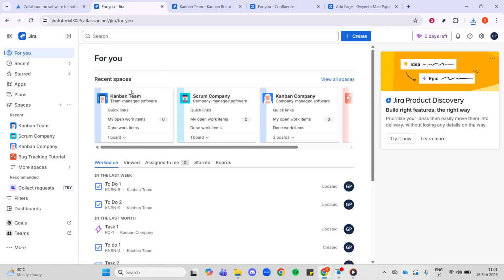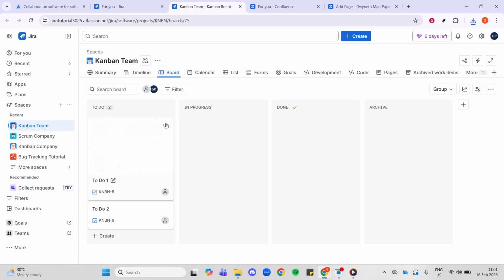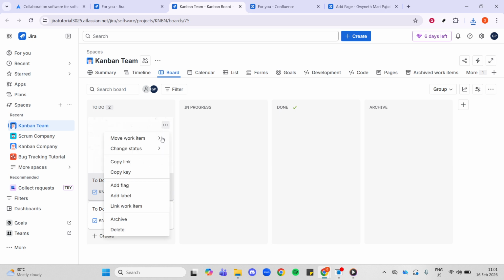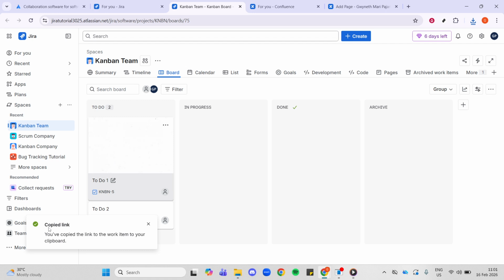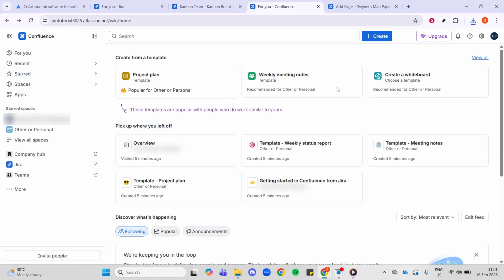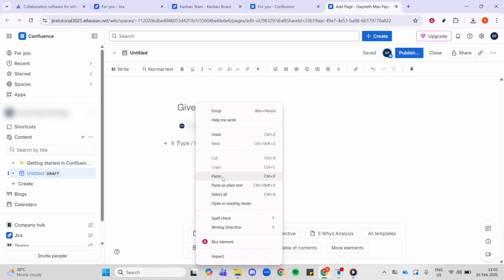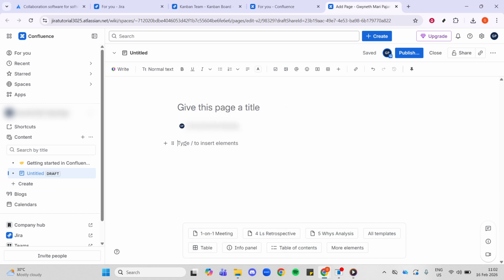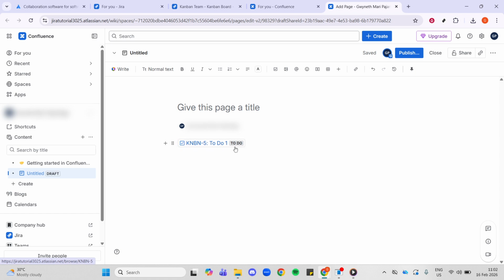How to Add Jira Link in Confluence 2026 (Jira Confluence Tutorial)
how to properly link a Jira issue, project, or epic to a Confluence page. By connecting Jira with Confluence, you can create smart links that automatically display issue status, assignee, priority, and progress — instead of just pasting a plain URL.

In this video, you’ll learn:

How to paste a Jira issue link into Confluence

How to convert a link into a smart card view

How to use the Jira issue macro

How to display multiple Jira issues in a table

Required permissions for linking Jira and Confluence

This tutorial works for Jira Cloud and Confluence Cloud users. If your Jira link isn’t showing preview details or the integration isn’t working, we’ll also cover common fixes and permission settings.